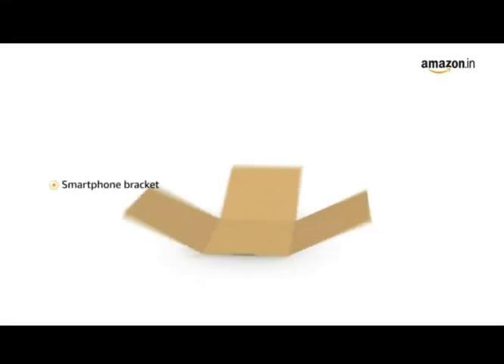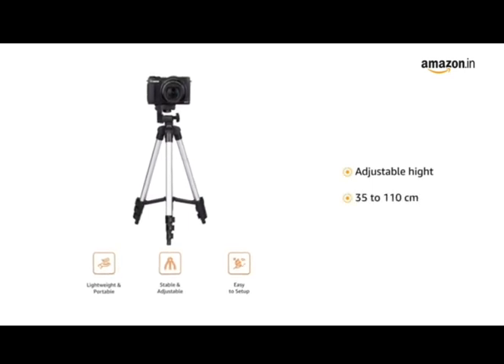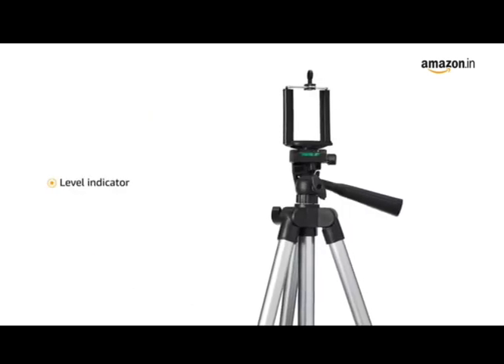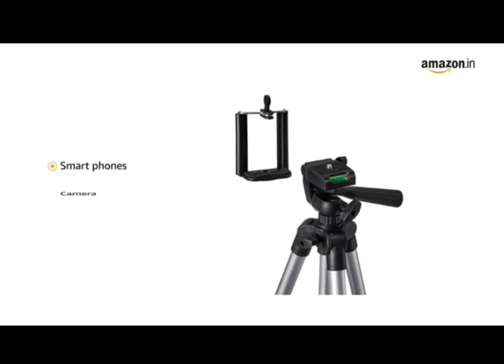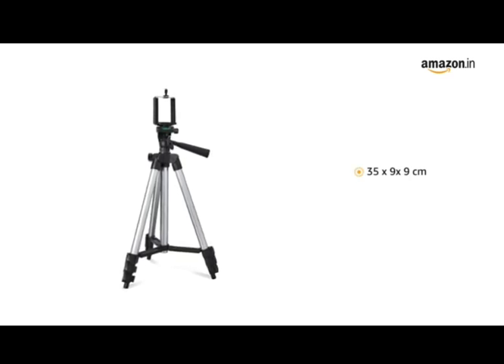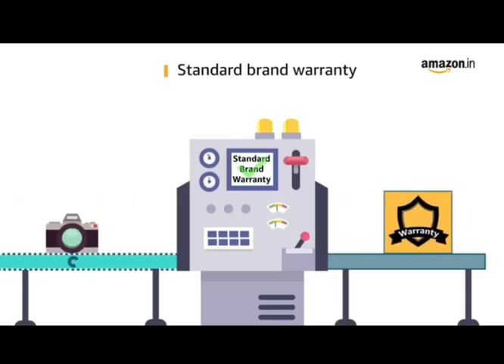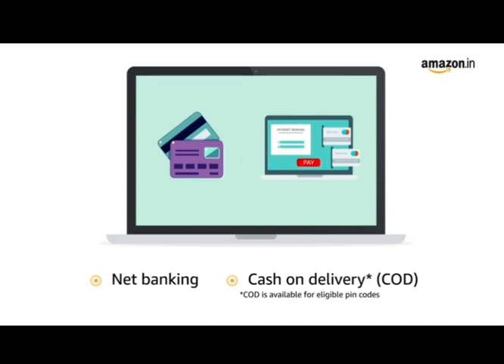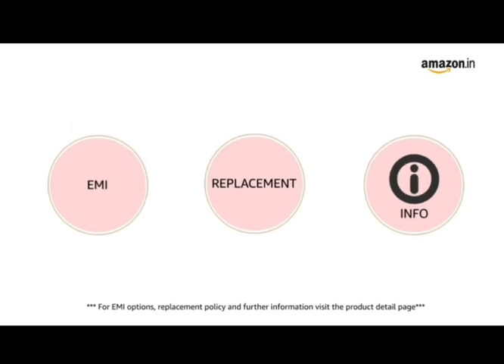Amazon tripod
it's tripod. camera stand for videos recording.